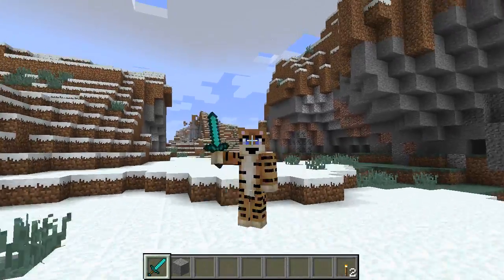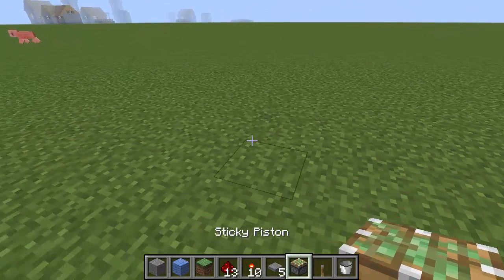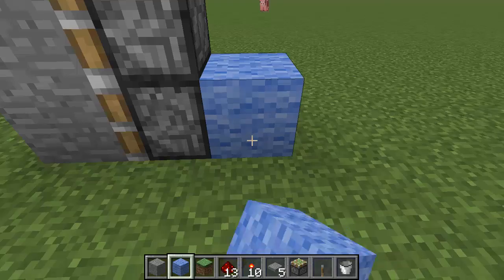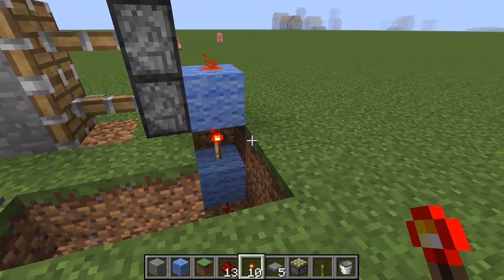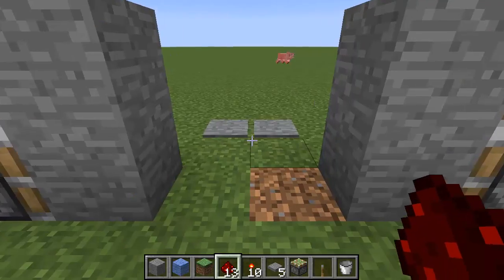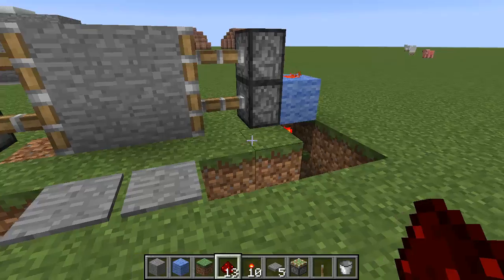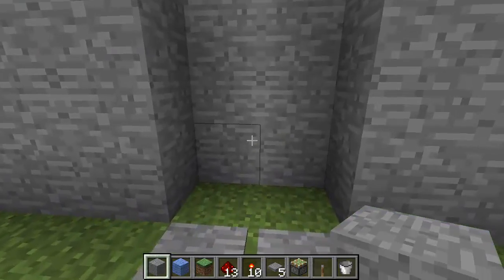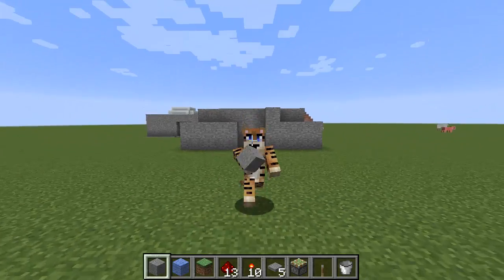Redstone Door Tutorial (How To Make A Redstone Door In Minecraft)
Minecraft redstone door with pressure plates. Find out how to make redstone doors in Minecraft. In this version I create a 2x2 automatic redstone door using pistons and pressure plates. It's a simple redstone design that you can build in vanilla Minecraft.